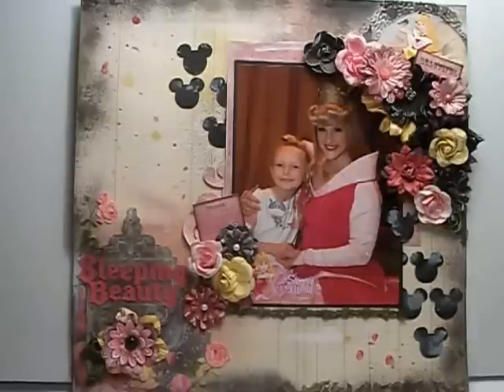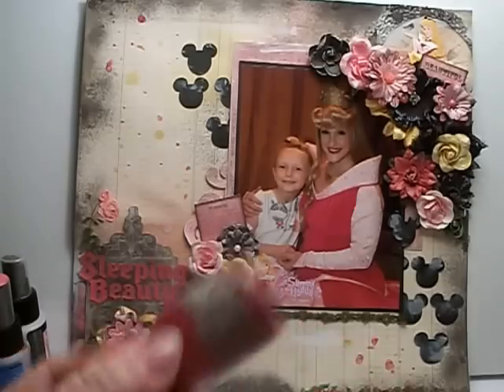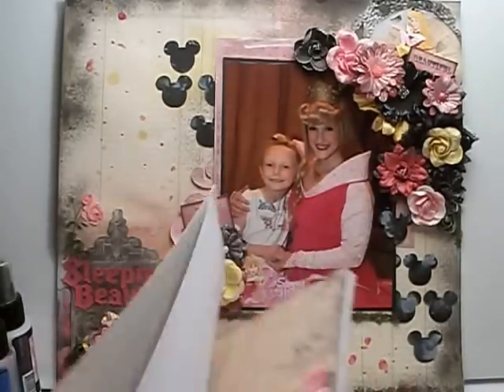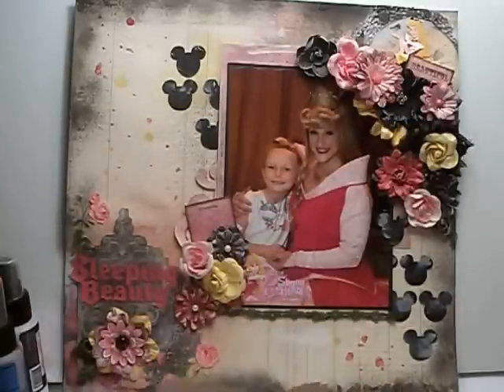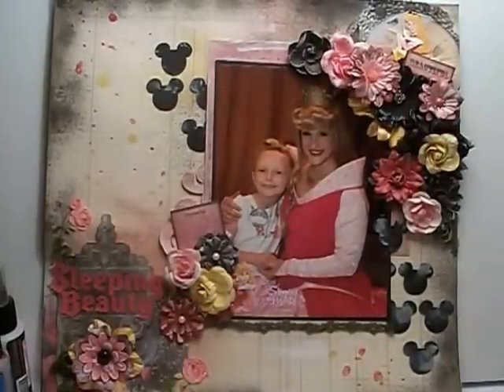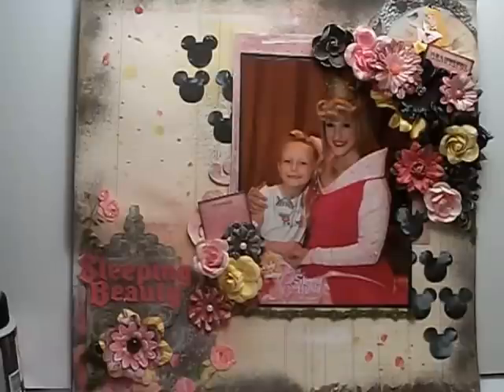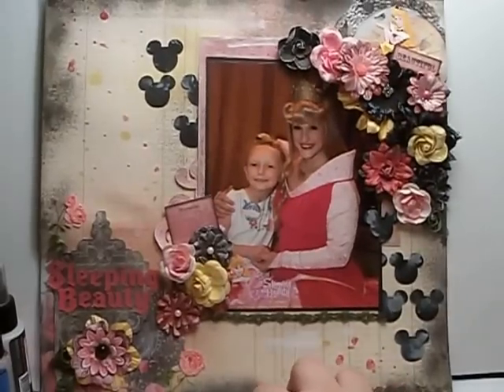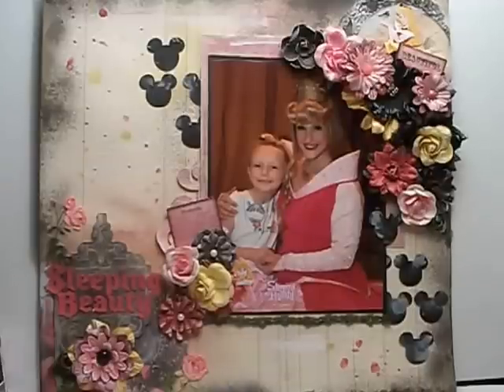My entry for the MARCH Prima BAP challenge sketch Disney